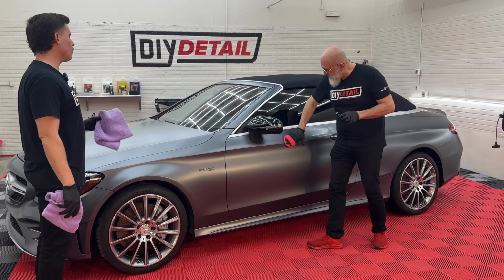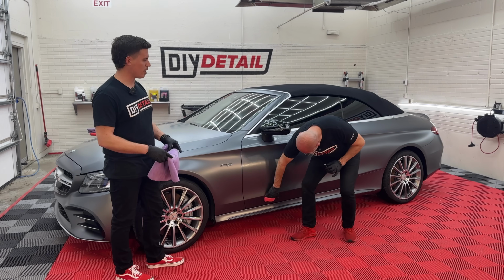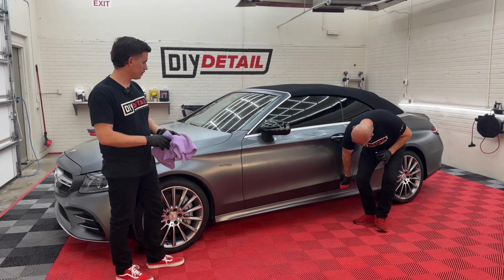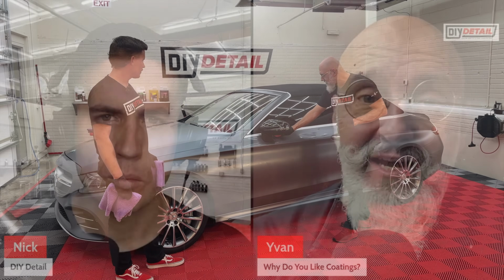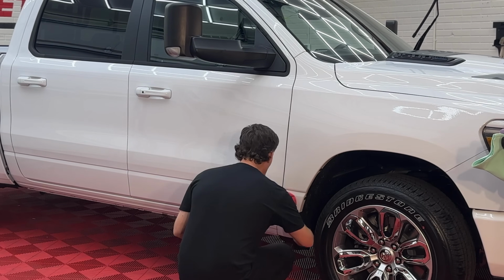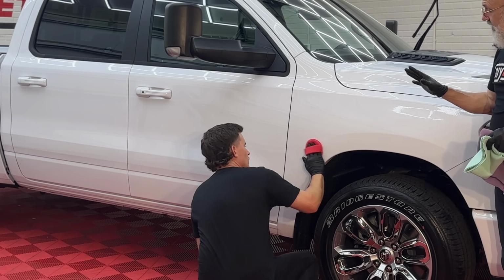DOWN THE RABBIT HOLE: Everything you ever wanted to know about ceramic coatings! | podcast #76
In this podcast episode, we talk about "ceramic content," "solids content," whether your coating should flash or sweat after applying. Which coating is right for your vehicle, and why. And so many other technical, yet easily digestible, topics regarding ceramic coatings. What questions do you have for us?

--Products mentioned--